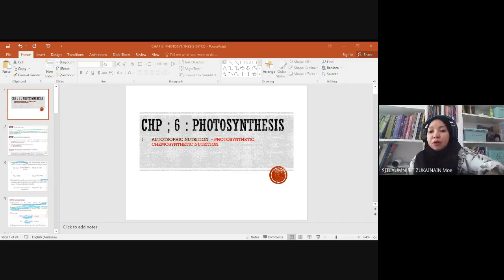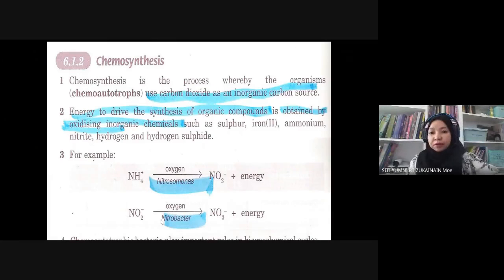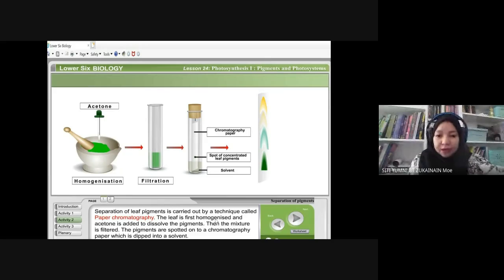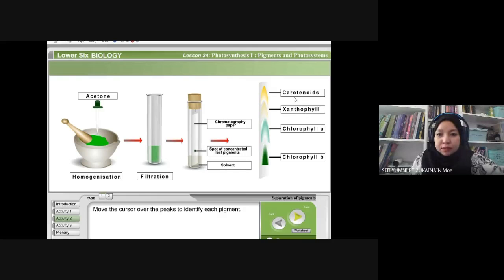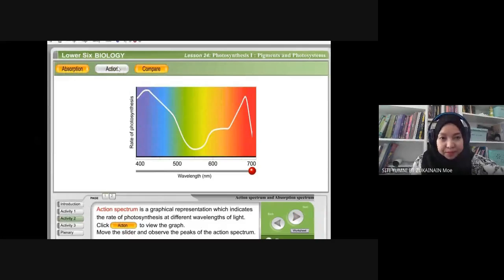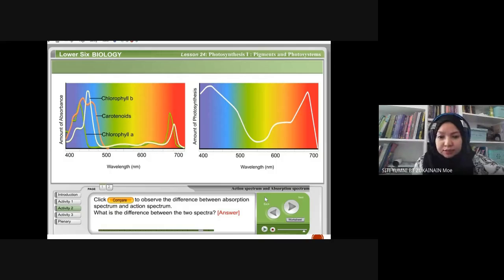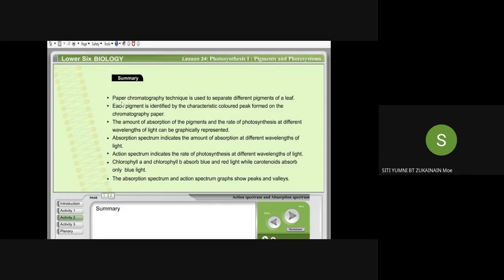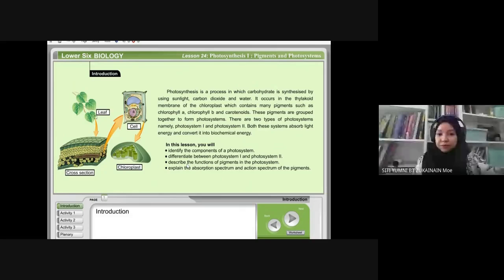part2 CHAP 6.1 PHOTOSYNTHESIS Biology STPM by Teacher Yumni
I create this video to guide my BIology's students during school closing due to REstriction Movement starts from 9 Nov until 18 December.
CHAPTER 6 PHOTOSYNTHESIS
Subtopic 6.1 autotrophs & absorption & action spectrum